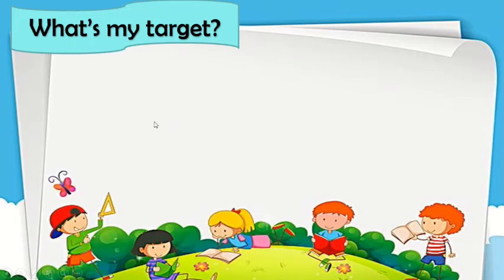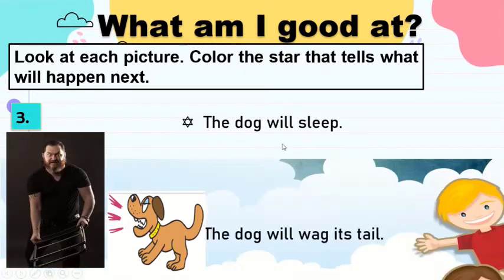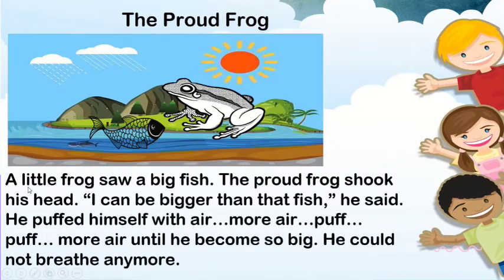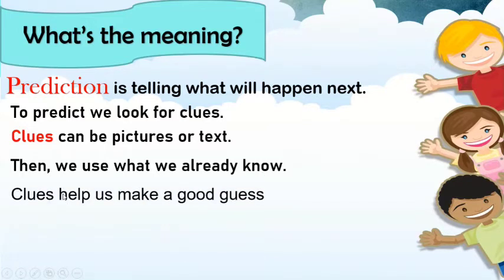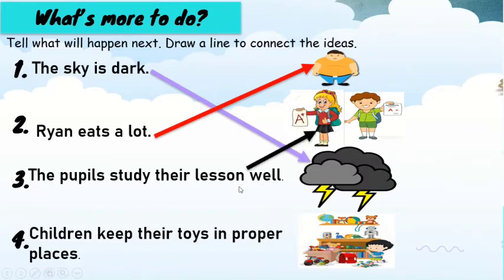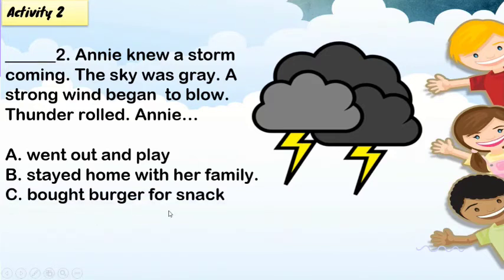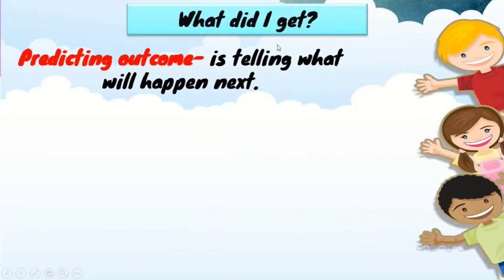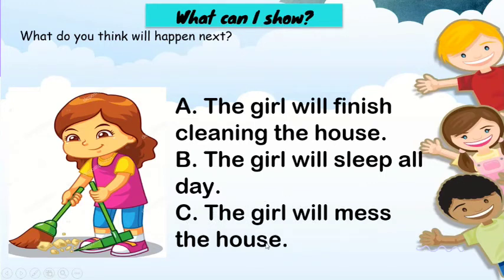English 2 Quarter 3 Week 1 Predicting Outcome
English Grade 2 Quarter 3 Week 1
Melc-Based
Predicting Outcome
Credit to Module Writers of DepEd TAPAT
God bless!